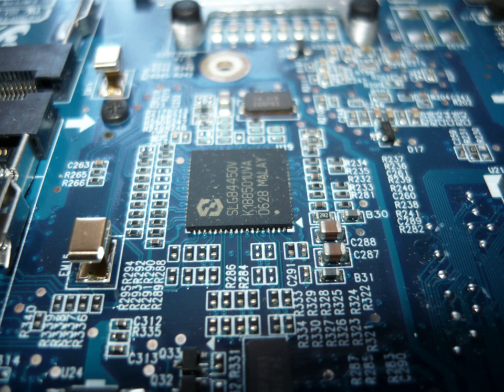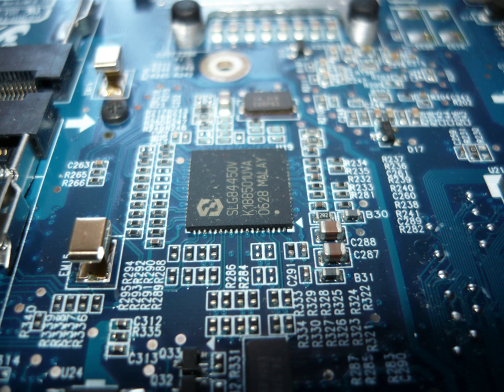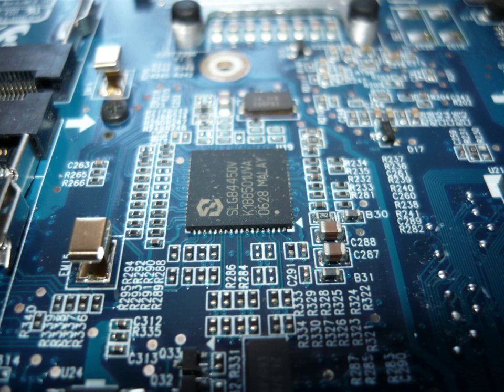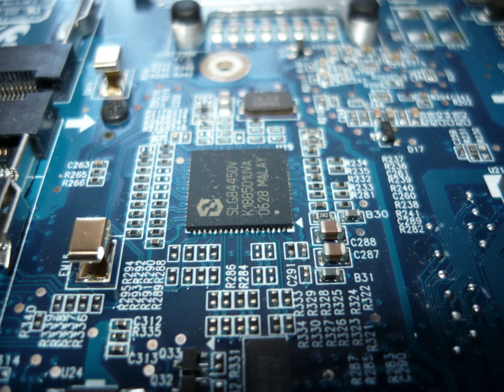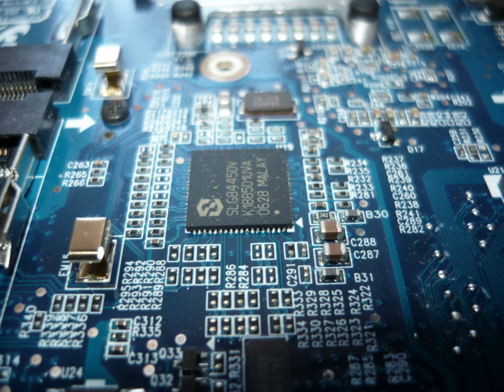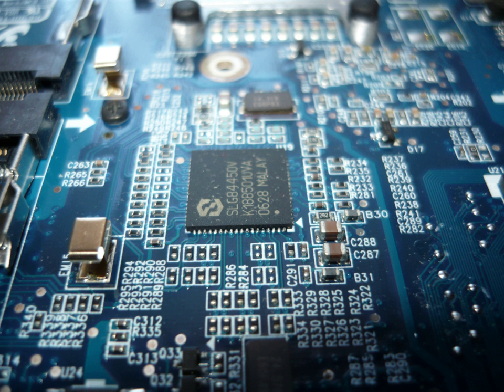Electronic engineering | Wikipedia audio article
00:01:26 1 Relationship to electrical engineering
00:02:43 2 History
00:03:50 3 Electronics
00:05:37 4 Subfields
00:10:57 5 Education and training
00:14:45 5.1 Electromagnetics
00:15:41 5.2 Network analysis
00:16:38 5.3 Electronic devices and circuits
00:18:55 5.4 Signals and systems
00:19:42 5.5 Control systems
00:21:32 5.6 Communications
00:22:21 6 Professional bodies
00:23:22 7 Project engineering
00:25:02 8 See also

- Socrates

SUMMARY
Electronic engineering (also called electronics and communications engineering)  is an electrical engineering discipline which utilizes nonlinear and active electrical components (such as semiconductor devices, especially transistors, diodes and integrated circuits) to design electronic circuits, devices, VLSI devices and their systems. The discipline typically also designs passive electrical components, usually based on printed circuit boards.
Electronics is a subfield within the wider electrical engineering academic subject but denotes a broad engineering field that covers subfields such as analog electronics, digital electronics, consumer electronics, embedded systems and power electronics. Electronics engineering deals with implementation of applications, principles and algorithms developed within many related fields, for example solid-state physics, radio engineering, telecommunications, control systems, signal processing, systems engineering, computer engineering, instrumentation engineering, electric power control, robotics, and many others.
The Institute of Electrical and Electronics Engineers (IEEE) is one of the most important and influential organizations for electronics engineers.